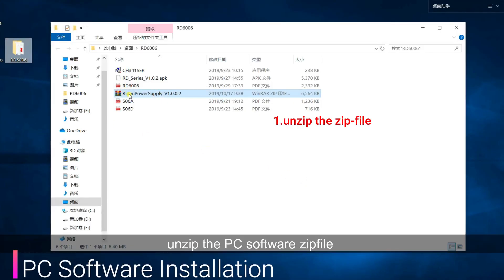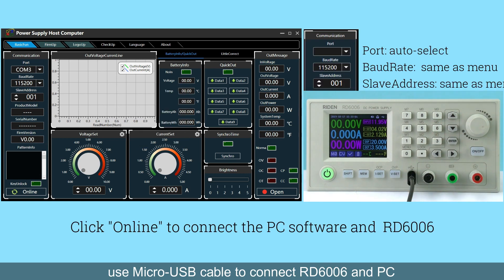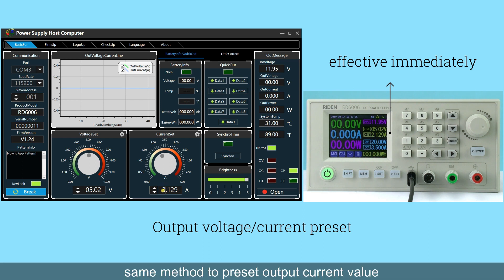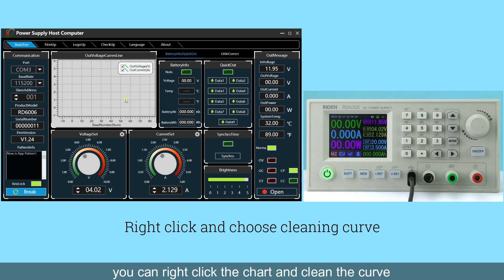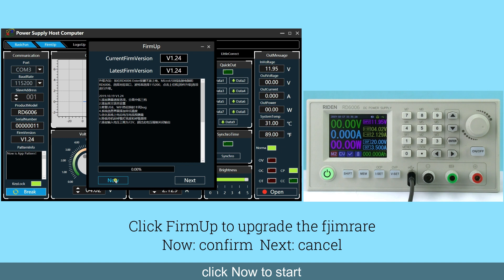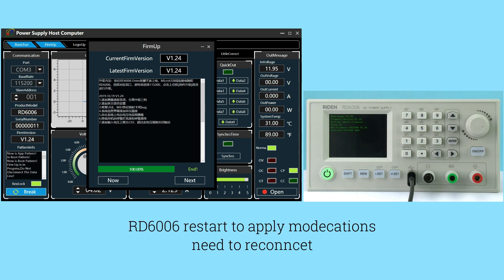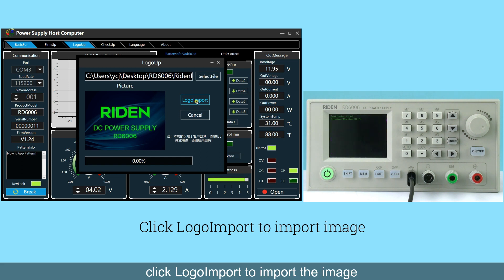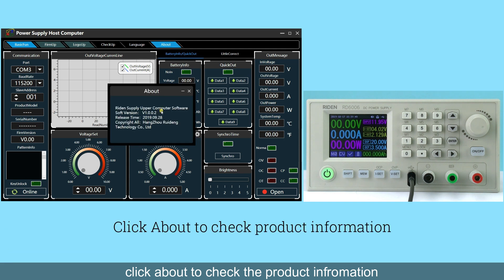Operation video: New Products RD6006 RD6006W 60V/6A Power supply with PC software and APP by WIFI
this video is operation video , it show all operation , producrts , APP, PC software,
online firmware update ,.
Let me introduce this first:
3, Best Feature: 2.4 inch screen, digital key board, special interface for charging battery, freely change logo, main page style selection, firmware update, PC software, APP by WIFI, 10 groups data groups. Short and reversely protection, support TTL 485 communication.
4, Price: as old rule, new products published, there are lowest price for only 5days from 23st-27st. RD6006: 47.68 USD (normal price 55 usd), RD6006W: 51.18 USD (normal price 60 usd)
S06A: 28.43 (normal price 33 usd), S06D: 18.81 (normal price 23 usd), Time is limit, please fast.
5, RD6006 and RD6006W both have USB communication, but only RD6006W have WIFI board to connect APP and PC software.
7, For input power supply, we recommend 400W/60V switch power supply, there are 3 recommendation choices on RD6006 page.
8. for S06A case, you can put RD6006(W) and 400W/60V switch power supply into the case. So you can spend less 130 usd to make a powerful and multifunction similar 200 usd power supply. Installation video

Hope this information can help you, if you help me spread the above message, there is a gift when you make order, not send separately, just take a picture to show me.
1, spread on 1 or 2 different forum or social media, voltage meter as gift, worth about 1-3usd
2, spread on 3 or 4 or 5 different forums or social medias, voltage converter as gift, worth about 3-6 usd
3, spread on more than 6 different forums or social medias, AT34 as gift, worth about 9 usd
All gifts are random with corresponding value. Remember to take a picture show the result, I will give you the gift
Hope you can find what you need. At last , send our best wishes to you and your family